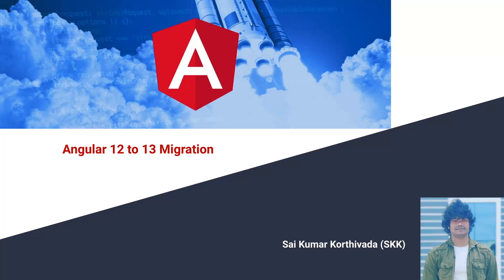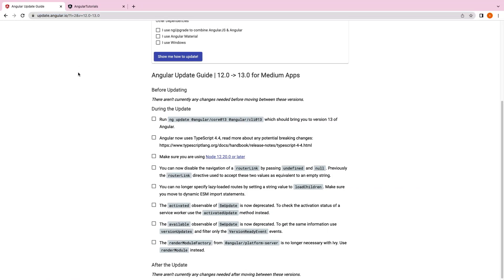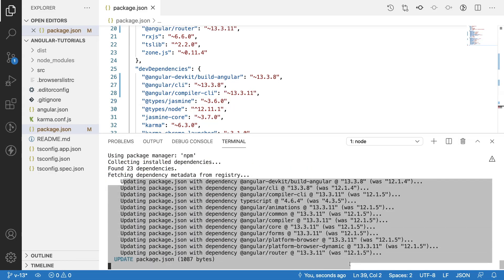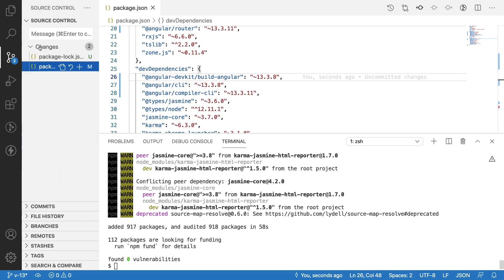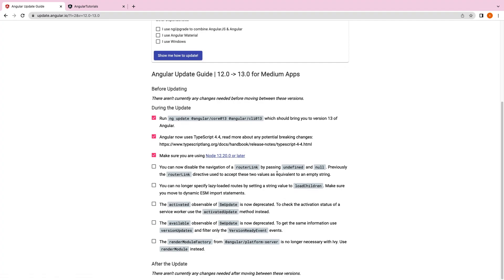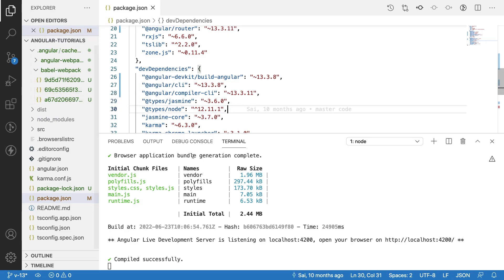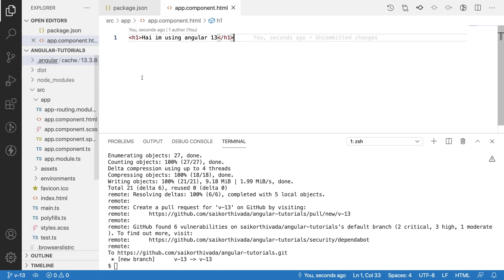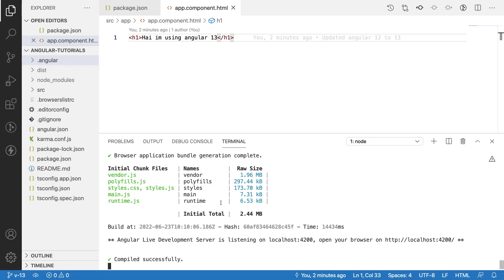Angular 12 - 13 migration | Angular version migration | Angular update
In this video you will learn how to update angular version from 12 to 13 using angular update guide.